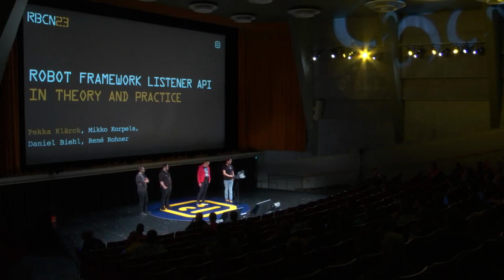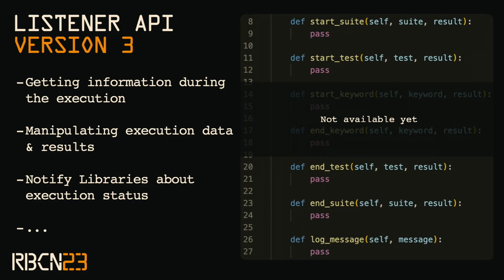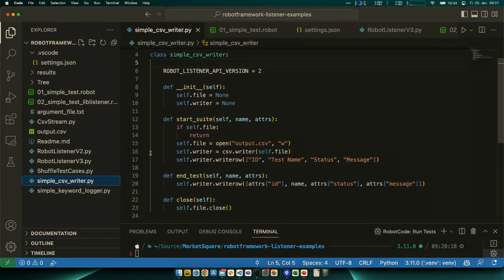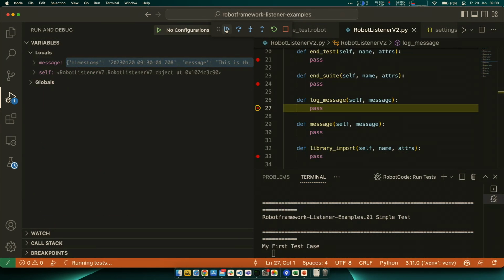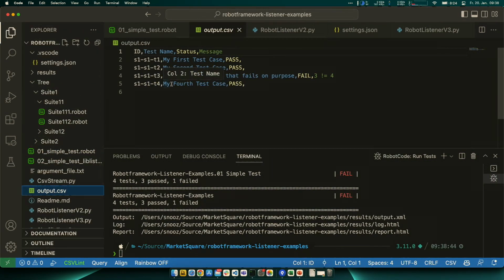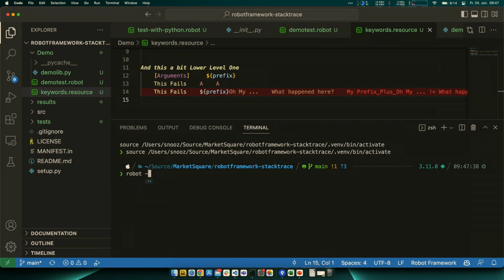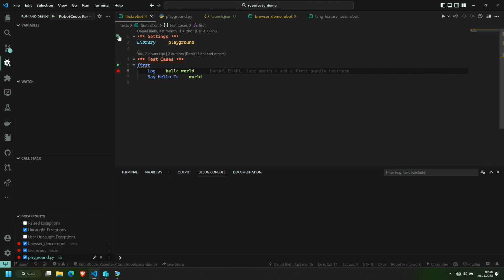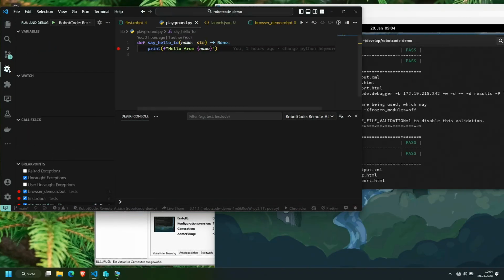RoboCon 2023 - Robot Framework Listener API in Theory and Practice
Pekka and René will explain in theory what the Listener API is and how you can use it to extend Robot Framework or connect to your systems.

In the second part, Mikko, Daniel and René will give you some practical examples of what is possible and why some extensions use the Listener API.

Examples for Listener usage:
- Robot Framework Browser
- RobotCode (remote) debugger
- DataDriver
- CryptoLibrary
- RetryFailed
- RobotStackTracer